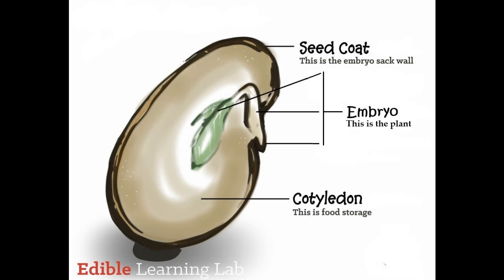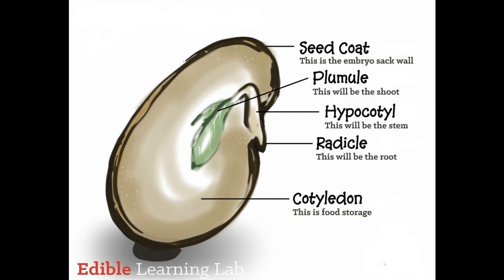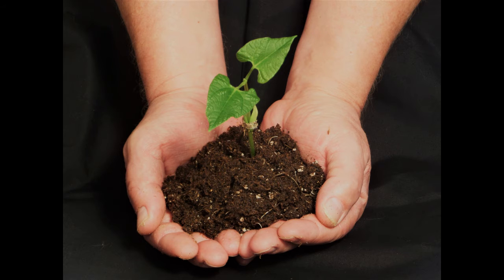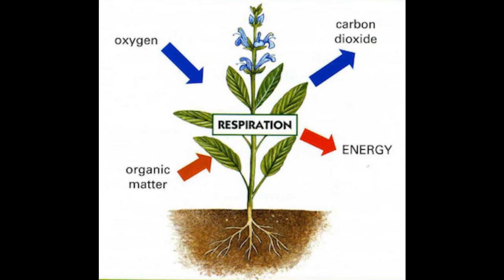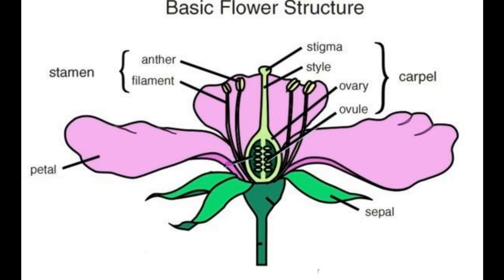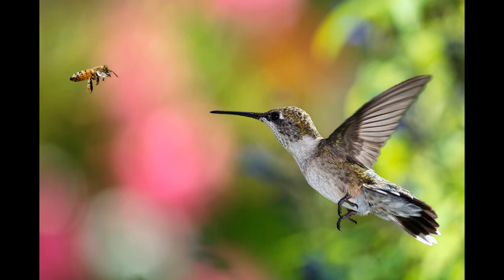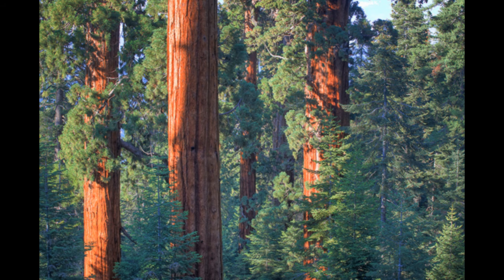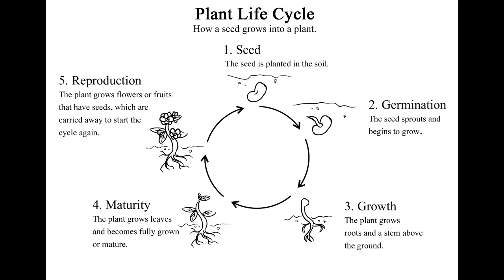Life Cycle Of A Plant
Overview of the life cycle of plants. Germination, respiration, photosynthesis, and pollination.